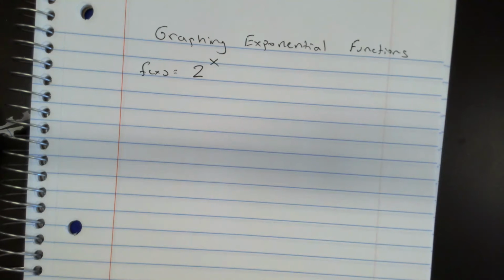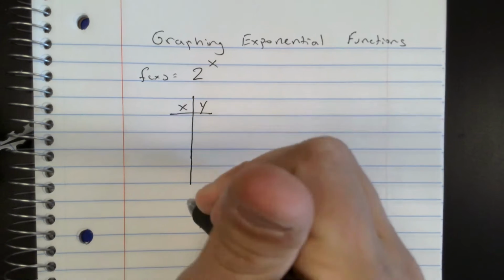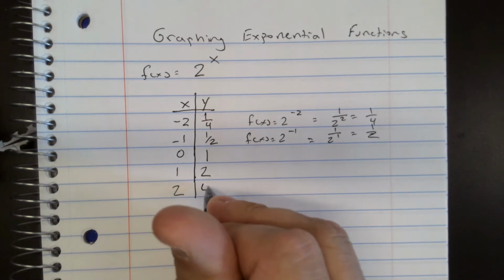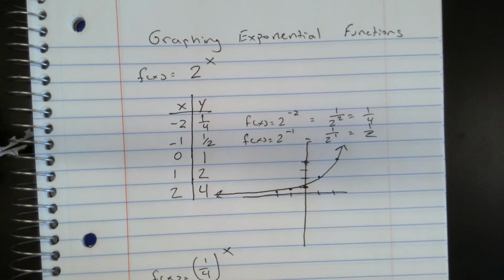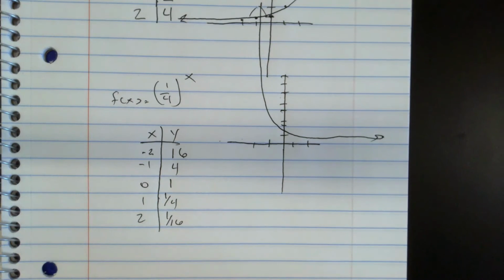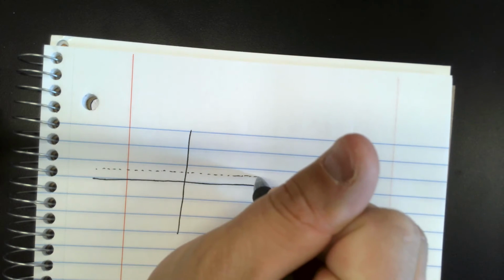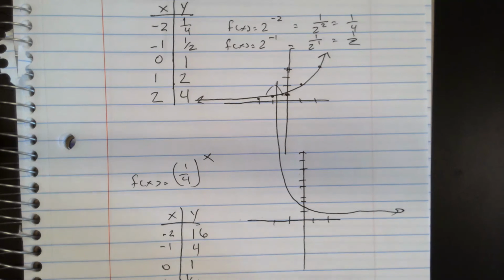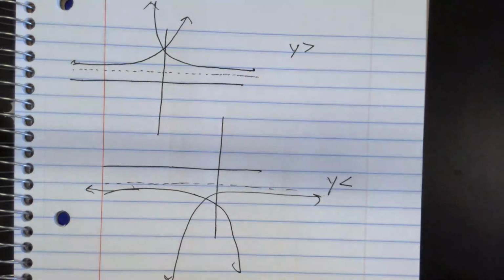11/9 Math 2 Honors 4-1